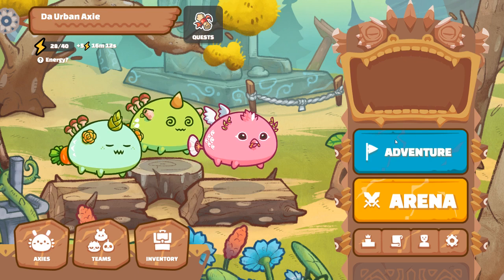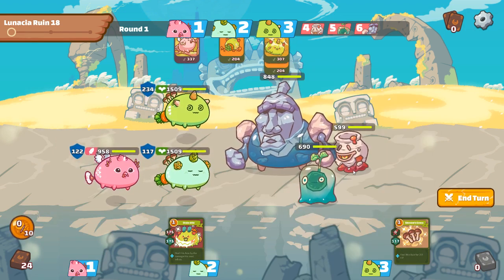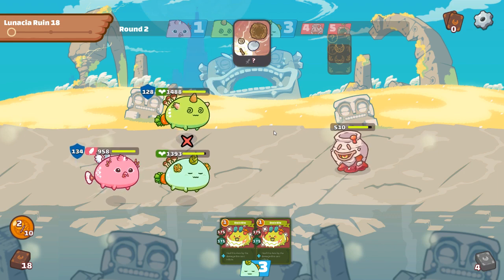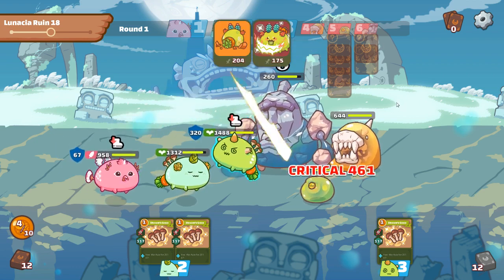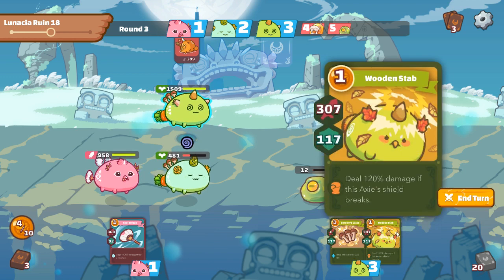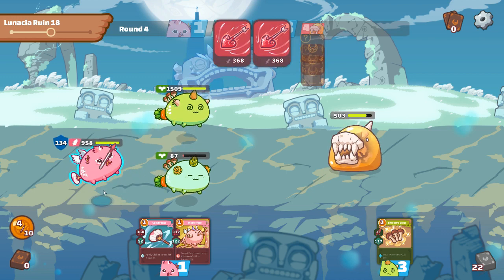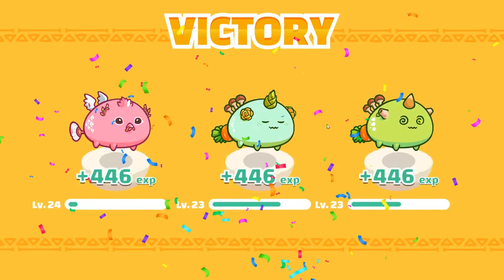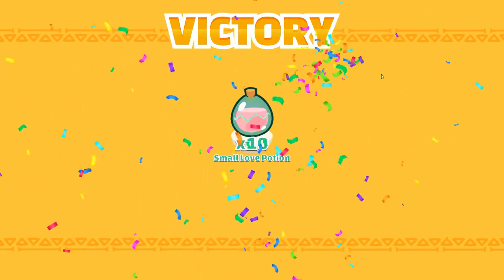Lunacia Ruin 18 (3 Stars) | Axie Infinity | PVE Gameplay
Check out some Axie Infinity Game Play! Check out some Axie Infinity Game Play! Lunacia Ruin 18 is the 18th level in Axie Infinity Adventure Mode!

I love the Axie community and can not wait to see it grow into a main stream game where people can make a living off of playing videogames!

Easily Buy, Sell, and Spend Crypto with a Crypto.com Debit Card!

Ronin Wallet (ETH/AXS/SLP): ronin:82fc4b9da27090a082c3aa9ee0290607ac98ef21
ETH Wallet (ERC20 Tokens): 0x4Acc32f78DC269acC070cAea1Bf917a9F618353F

⛏️Mine Cryptocurrency on your Phone ⛏️
and use my username (DaUrbanAxie) as your invitation code for increased mining rate!

🎮Like Playing Other Video Games? (FREE NFT Spaceship)